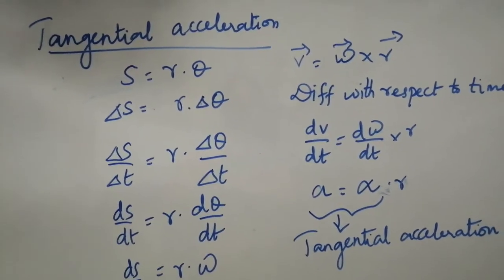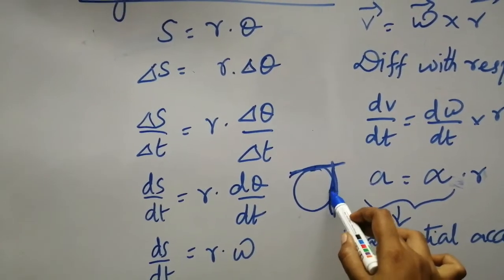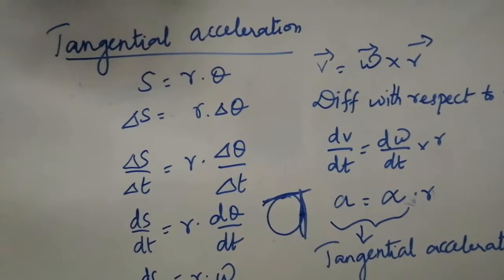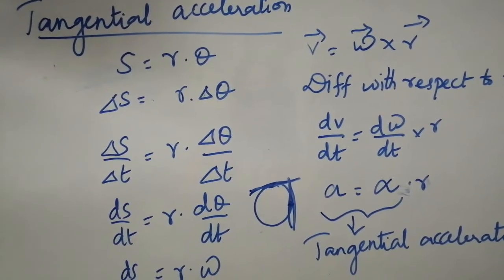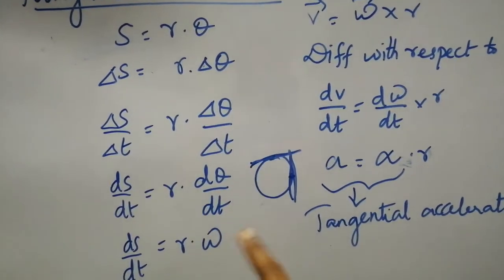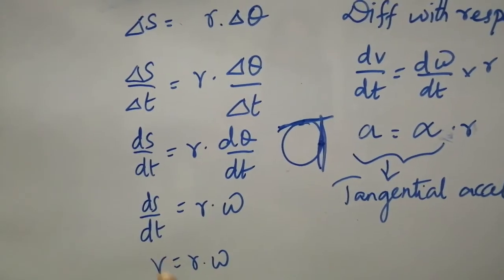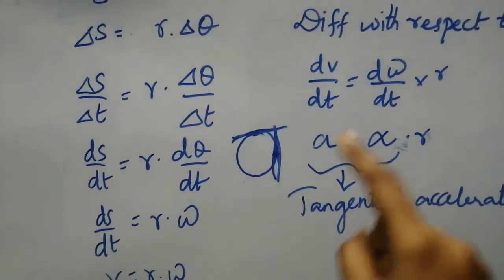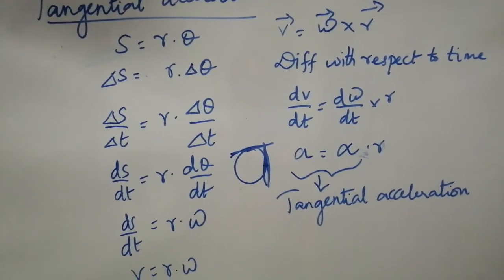Tangential Acceleration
TN state board syllabus class 11 physics unit 2 kinematics